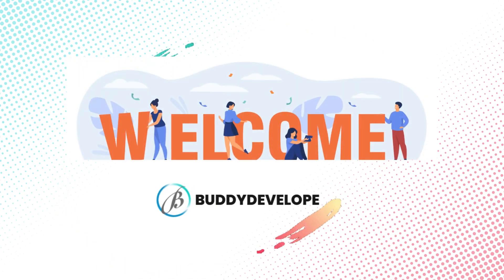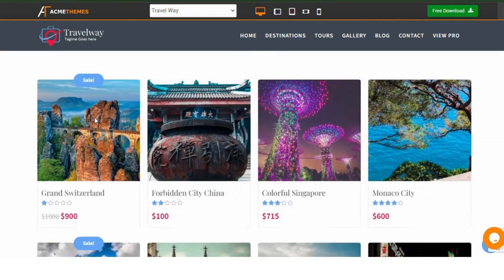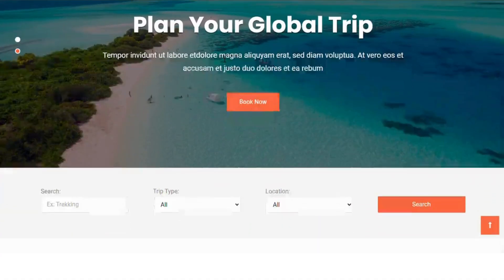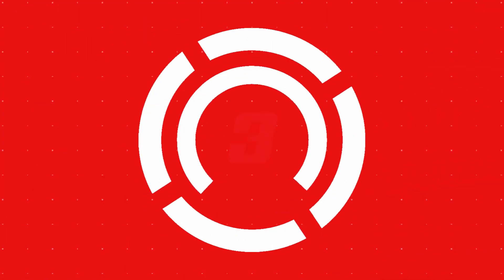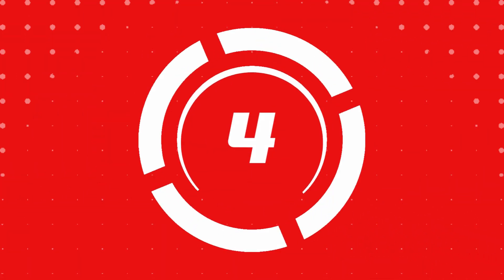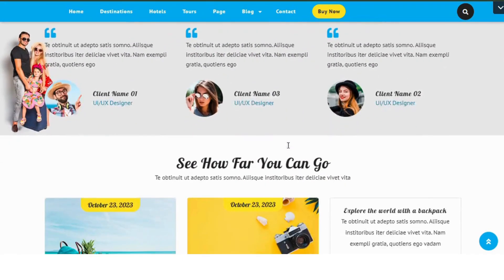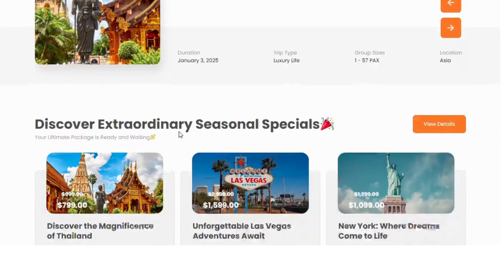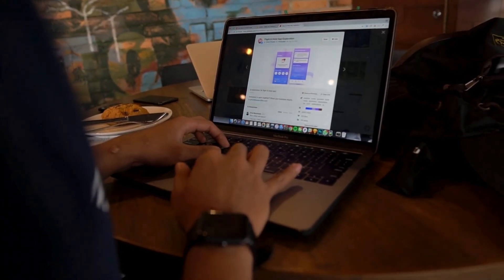Top 5 Free Themes For Tours & Travel Websites in WordPress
🔴Top 5 Free Themes For Tours & Travel Website in WordPress  🔴

⏰ [0:00] Introduction
Today, we're going to show the Top 5 Free Themes For Tours & Travel Website in WordPress .

📜 Description:
This video is about the Top 5 Free Themes For Tours & Travel Website in WordPress .

📌 [4:11] Timestamps

⏰ 0:00 Introduction
🔥 0:26 Travel Way
🔥 1:04 Travel Gem
🔥 1:40 Travel Eye
🔥 2:12 VW Travel
🔥 2:56 Travel Tour